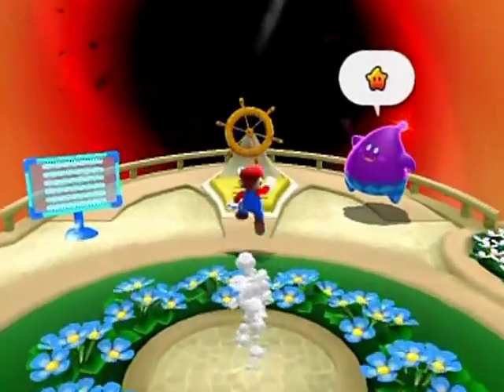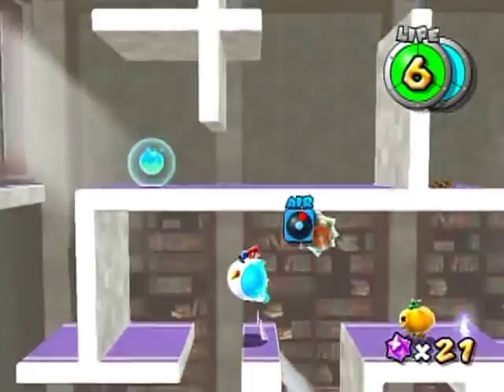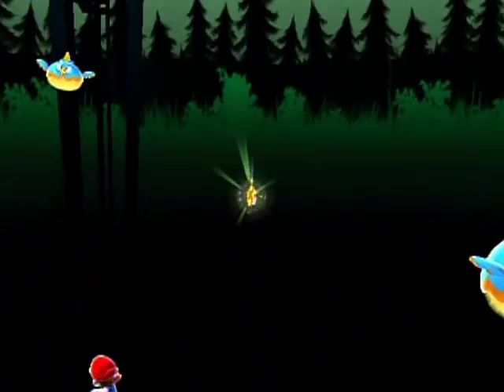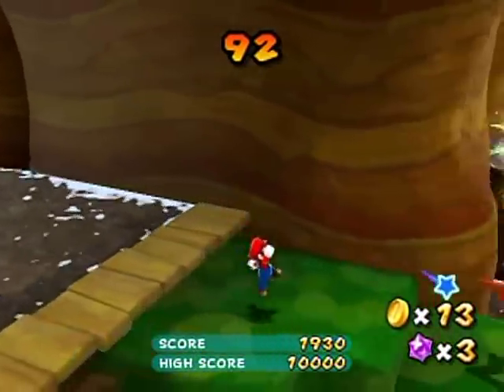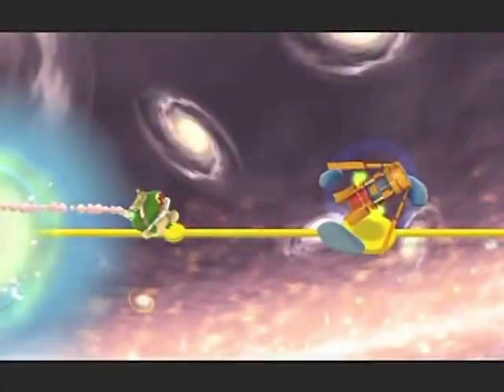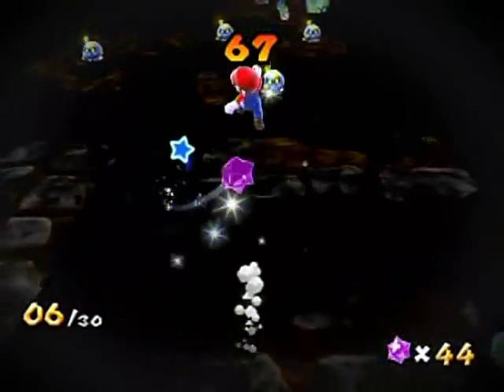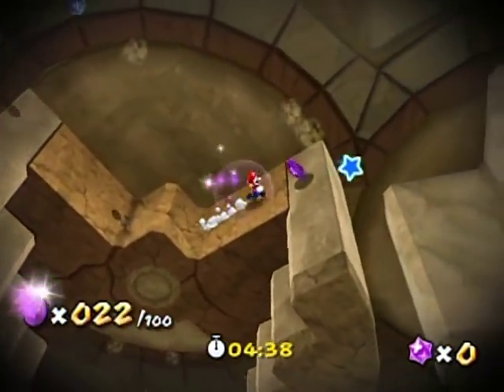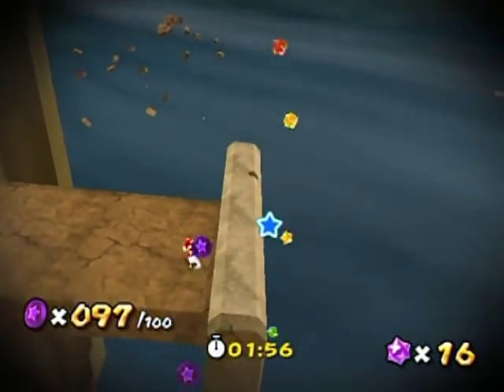Super Mario Galaxy 2 100% Walkthrough Part 32: Blinking Blasphemy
Blackout Basement returns! If only I could animate the thumbnail in gif form to symbolize that, but I'll have to settle for a split-image... :P Well, it's not a basement though, but it does flash on and off, namely to a camera flash of sorts. (Reminds me of that one operation in Trauma Center. :P) All platforming is pretty basic, including the ballooning and enemy clearing, it's just a matter of patience to make sure your jumps land their mark. There's also a return to the Clockworks for purple coins this time rather than regular coins! It's... oddly easier. I think it's because I didn't have to jump on Octoombas while on spinning platforms, plus coin locations are more straightforward. There's also a Chimp Score challenge just like the one in Fluffy Bluff Galaxy where you've gotta jump on enemies in a row for multipliers, as well as collecting coins., but probably about on par with the difficulty at Fluffy Bluff, maybe actually easier due to the top area yielding a ton of points very rapidly.

Time Stamps:
0:00 Luma Feeding Frenzy

-World 6-
Flash Black Galaxy:
0:58 Jumping Around in the Dark (Comet Medal collected at 3:30)
10:53 Dark Octo-Army Romp

Clockwork Ruins Galaxy:
15:18 The Adventure of the Purple Coins

-World 4-
Honeyhop Galaxy:
6:37 The Chimp's Score Challenge